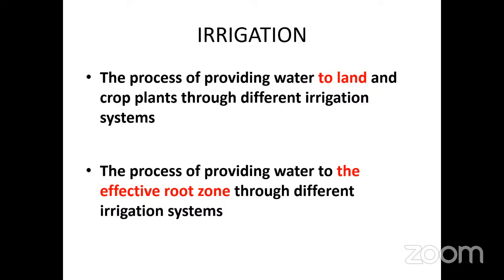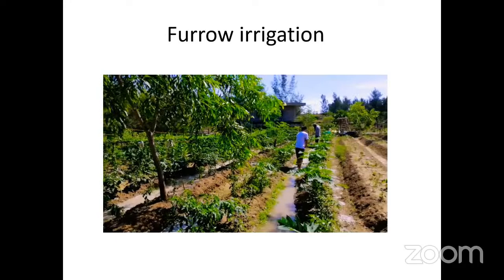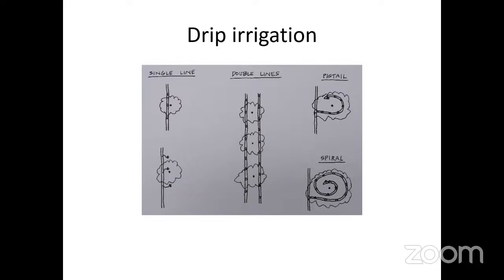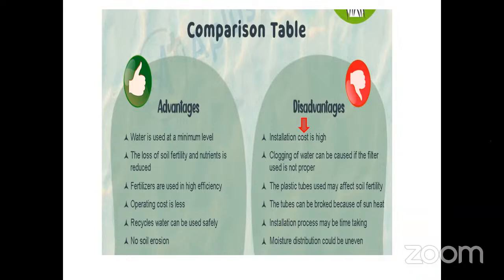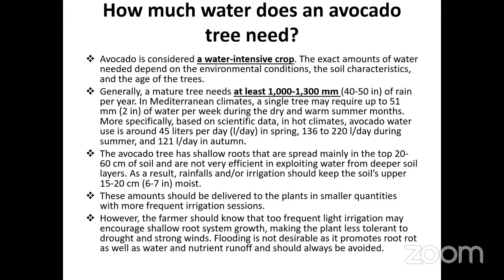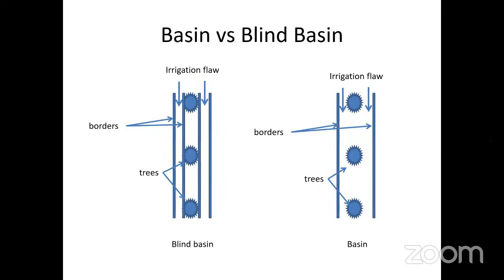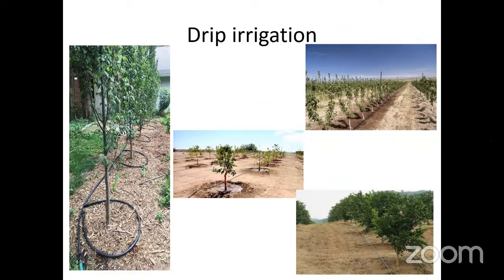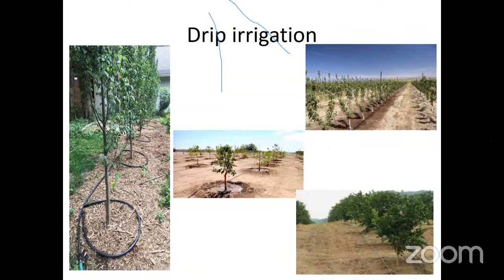THE EFFECT OF DIFFERENT IRRIGATION SYSTEMS ON FRUIT TREE GROWTH AND PRODUCTIVITY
THE EFFECT OF DIFFERENT IRRIGATION SYSTEMS ON FRUIT TREE GROWTH AND PRODUCTIVITY BY PROF REDA

Training farmers of the Lusaka Avocado Multipurpose Cooperative Society LAMCS Zambia

A BIT ABOUT LAMCS
The Lusaka Avocado Multi-Purpose Cooperative Limited (“LAMCS”) was registered in March 2021 with the Registrar of Cooperatives under the Ministry of Commerce, Trade, and Industry and is governed by the Co-operative Societies Act No. 20 of 1998.